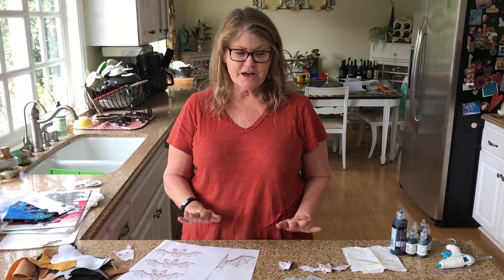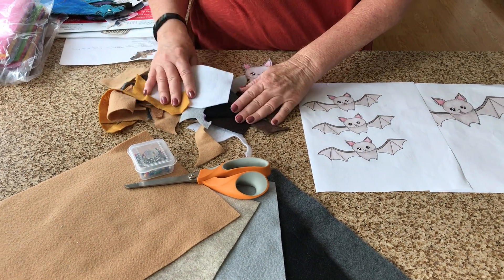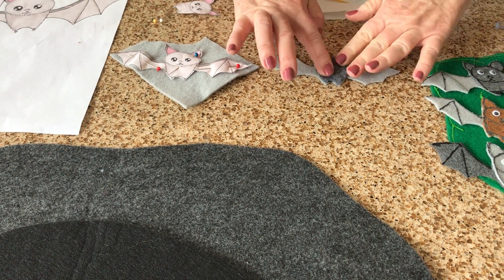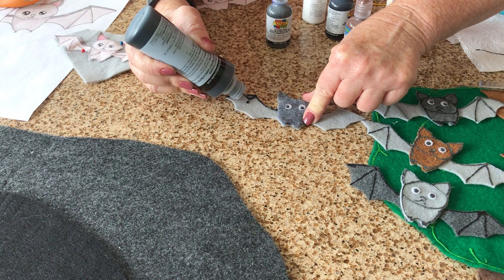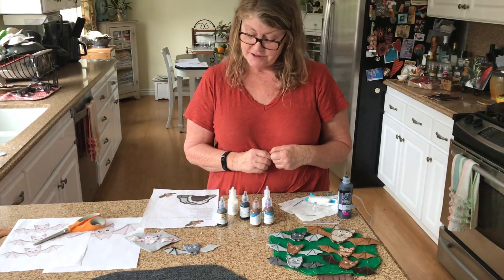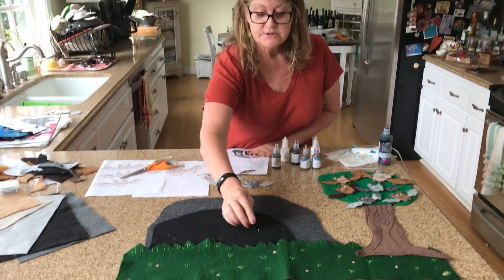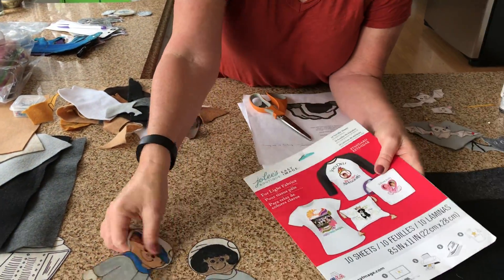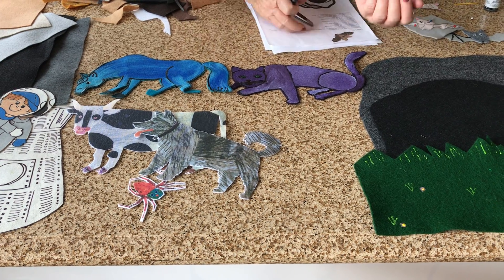Making a felt story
Directions on how to make a felt story